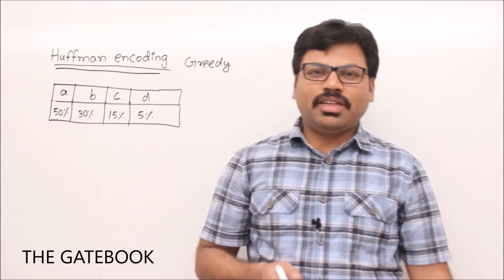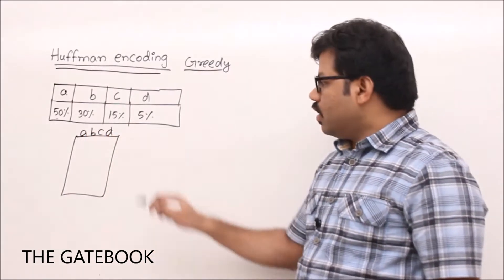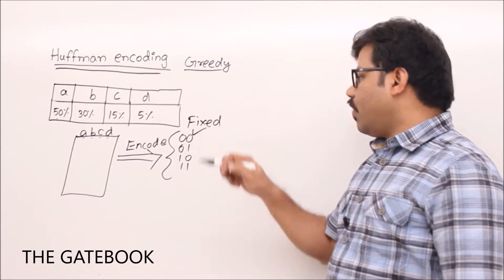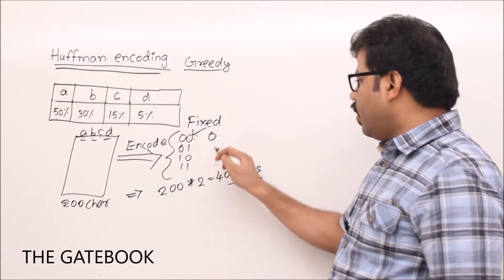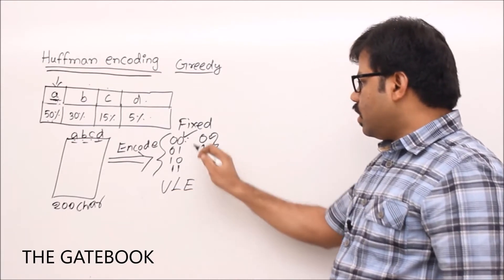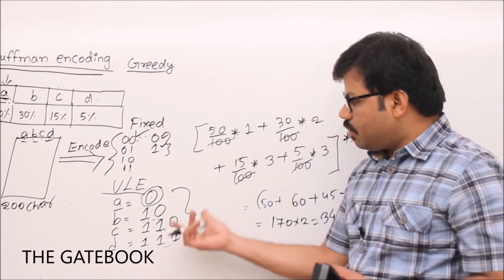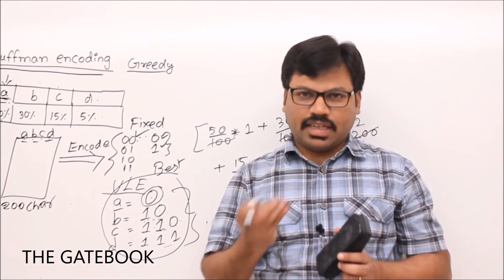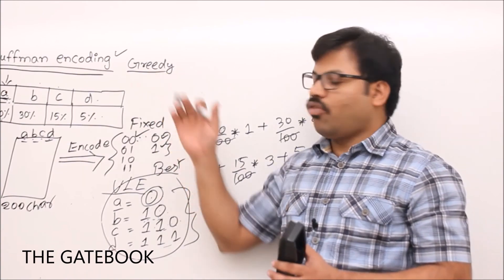Huffman encoding - Encoding Problem